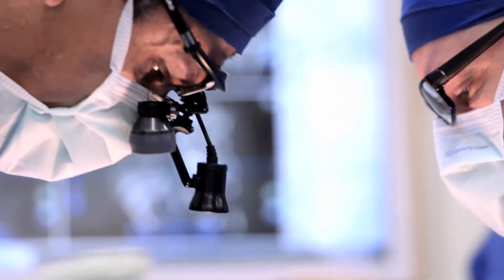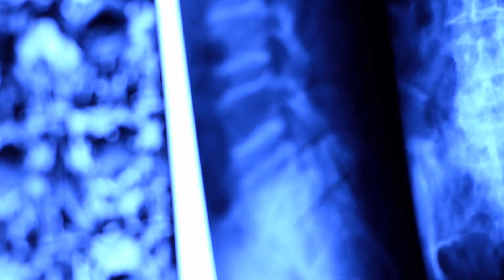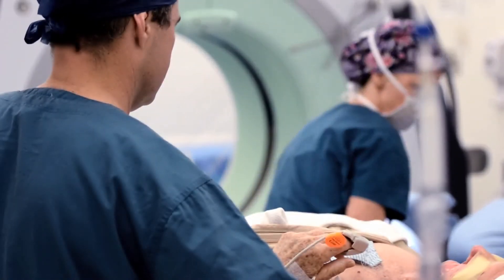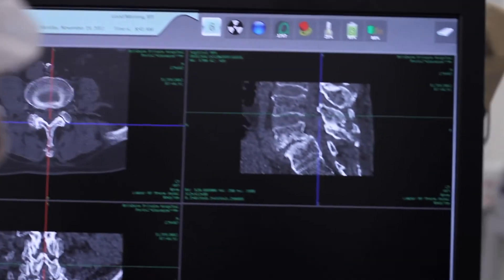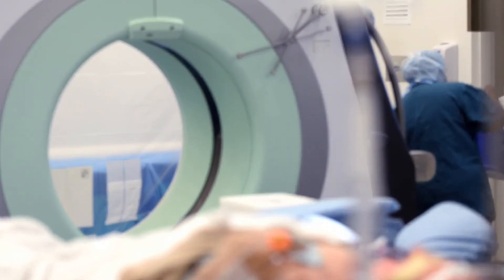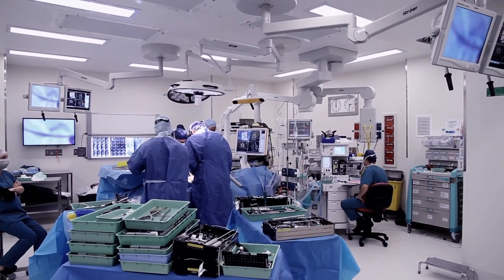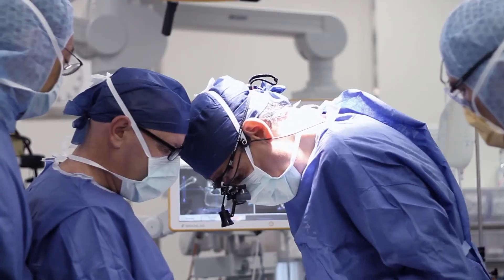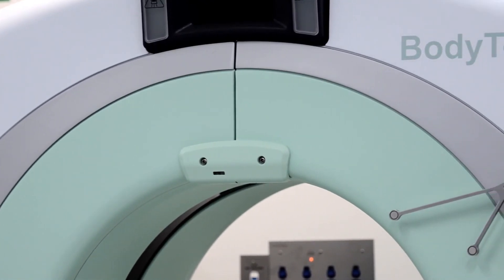Brisbane Private Hospital & BodyTom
In an Australian first, patients at a Brisbane hospital will no longer need to be transported out of the operating theater so that surgeons can do vital imaging crucial in the outcome of their surgery. This has been made possible through a unique fully portable CT scanner that has been installed in Brisbane Private Hospital through the Australian supplier of the equipment LifeHealthcare.